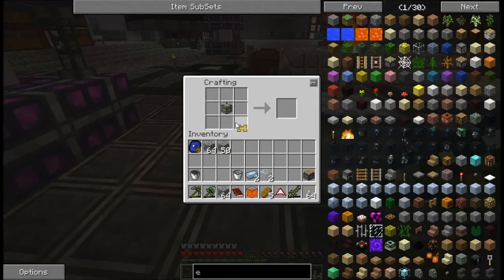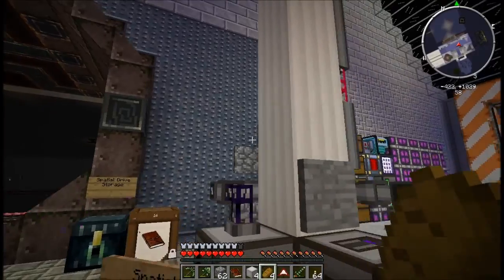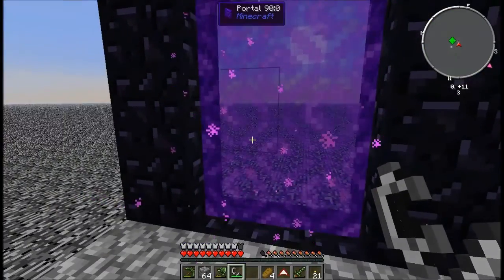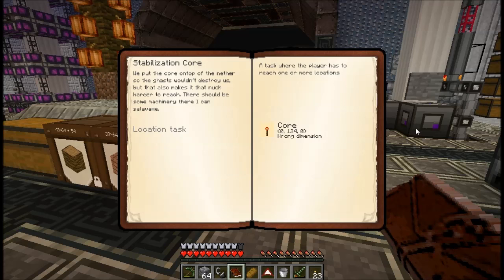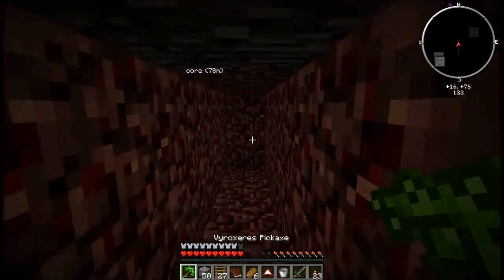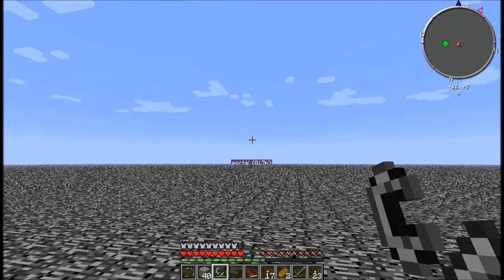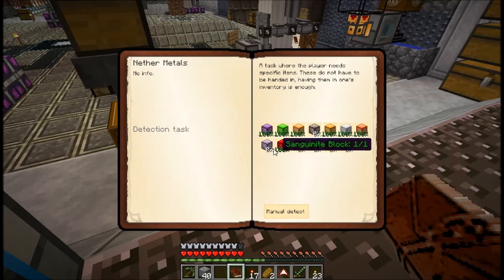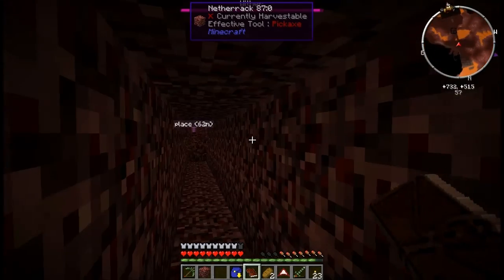Minecraft FTB Material Energy Challenge ep 15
Greetings!  And welcome to episode 15 of Material Energy^3.

It's about time!  Off to the Nether!  Will I survive?

I'm trying to spend a little more of my focus on these challenges since you guys seem to enjoy them.  You guys are even helpful with some hints and explanations I did not know yet!

If you're interested, I've got a bunch of other challenges going.  So, go check them out!